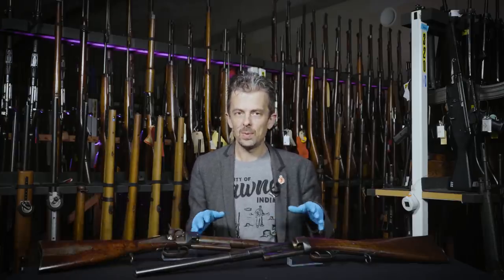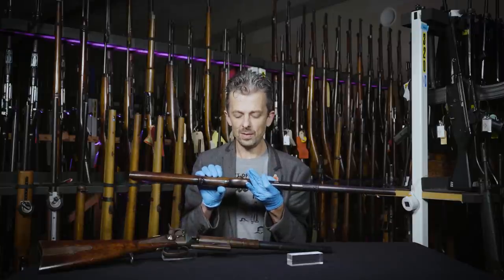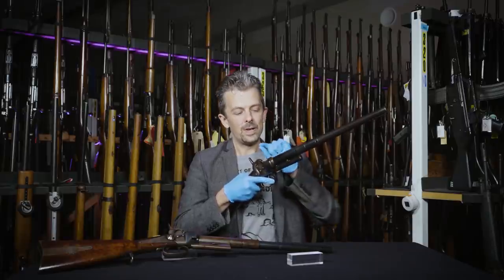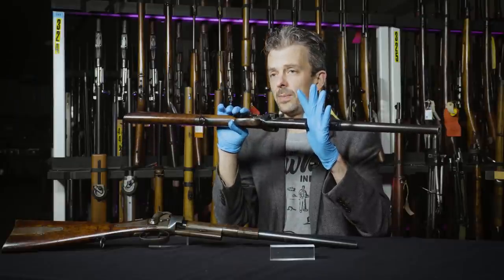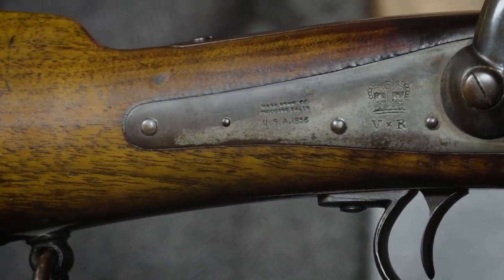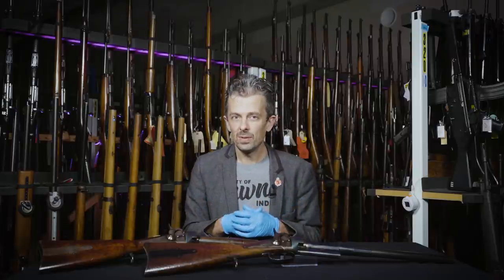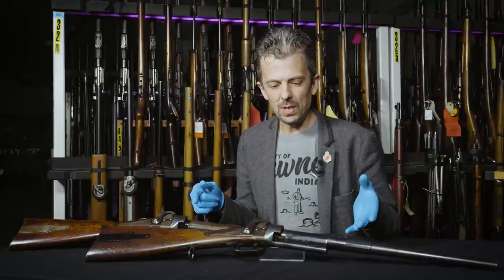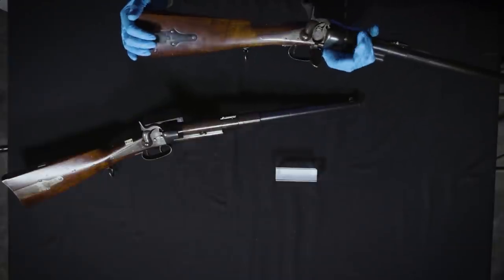The emergency Crimean cavalry carbine. With firearm and weapons expert, Jonathan Ferguson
The outbreak of war in the Crimea in October 1853 highlighted the need for the British cavalry to be armed with a more modern carbine. Hurried trials revealed the US Greene Carbine to be the best option available. So why didn't Greene's obturator catch on?